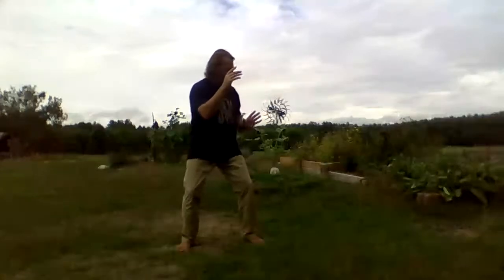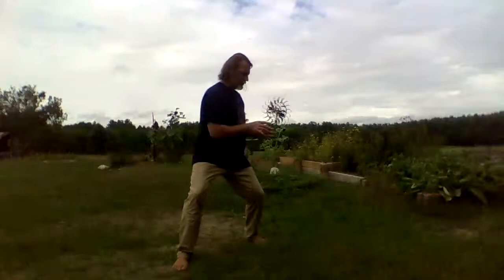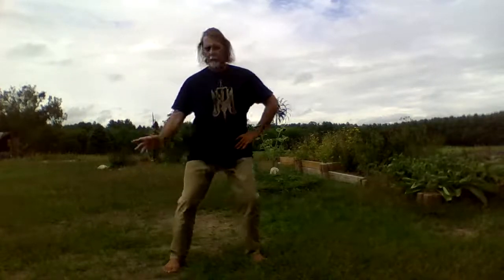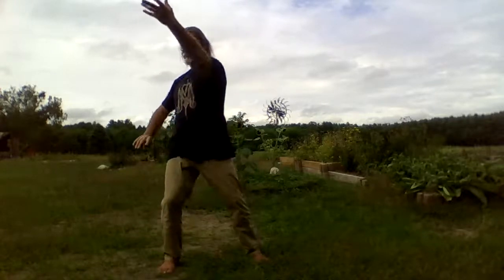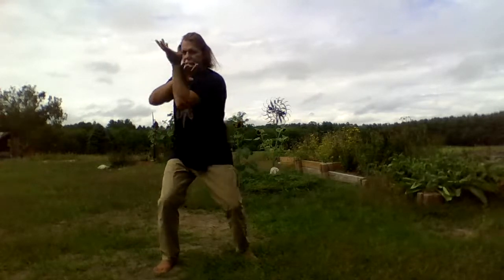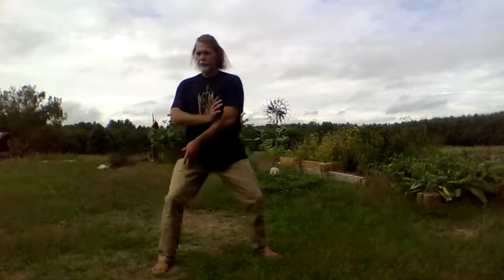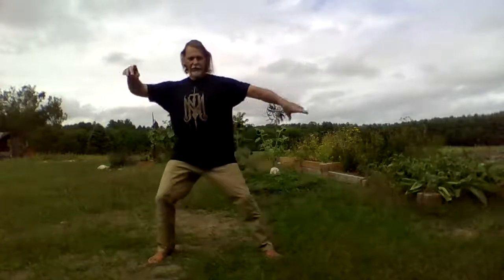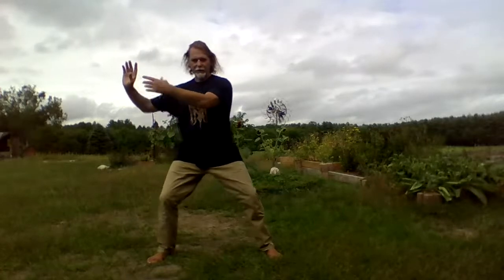Wuxing Long Pai Taijiquan, Qigong and Baguazhang Class livestream. Sept 10, 2020